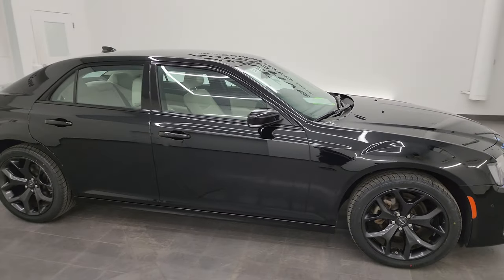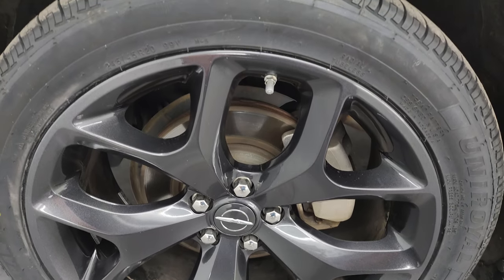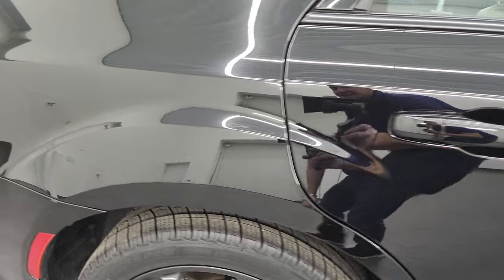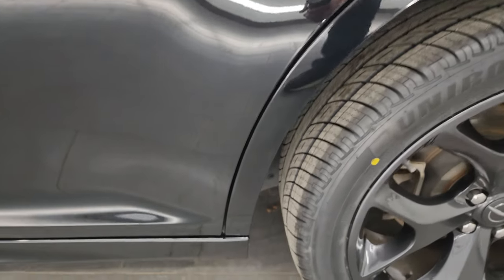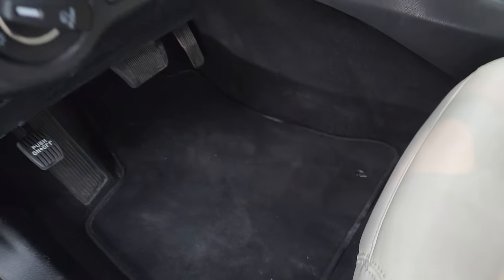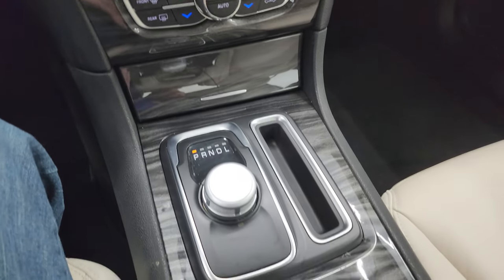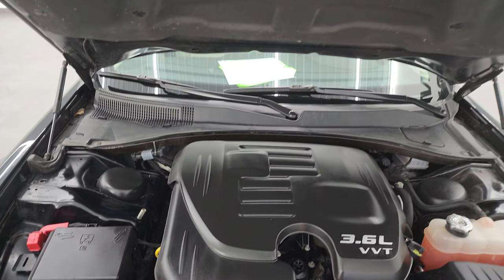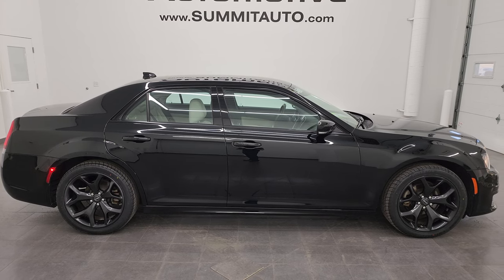2022 CHRYSLER 300 TOURING L GLOSS BLACK JOSE SPECIAL 4K WALKAROUND 23C52A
This 2022 CHRYSLER 300 TOURING L IN GLOSS BLACK FOR SALE IN FOND DU LAC OSHKOSH WISCONSIN 54935 is the vehicle we did walk around review of today.

Thank you for checking out this video of this 2022 CHRYSLER 300 TOURING L IN GLOSS BLACK FOR SALE IN FOND DU LAC OSHKOSH WISCONSIN 54935

STOCK: 23C52A
PRICE: $24,999
MILES: 31,581
MAKE: CHRYSLER
MODEL: 300
VIN: 2C3CCADG9NH177672
LOCATION: FOND DU LAC OSHKOSH WISCONSIN, 54937 TRUCKS ON 41

1 OWNER! CLEAN TITLE HISTORY! NEW TIRES!* 3.6 Liter DOHC V6 Engine with E85 Capabilities FFV Flex Fuel Vehicle, 292 Horsepower* Four Door Sedan* Touring L Package* 8 Speed Automatic Transmission* Rear Wheel Drive RWD 4x2 Two Wheel Drive* Reverse Backup Camera Rearview Camera* Dual Rear Exhaust* Blind Spot Monitoring with Rear Cross-Path Detection* Dual Power Heated Seats* Non Smoker* Gray Leather Seats* Bucket Seats* Power Mirrors with Built-in Directional Signals* Heated Power Mirrors with Blindspot Indicators* Electronic Stability Control Traction Control ESC* Brand New Uniroyal Tigerpaw 245/45 R20 Tires* 20 Inch Rims Premium Wheels* Painted Alloy Rims Premium Wheels* Four Wheel Disc Brakes* LED Fog Lights* LED Tail Lamps* Projector Lamp Headlights* Easy Fuel Capless Fuel Fill* Chrome Tipped Exhaust* AM / FM Radio Tuner* Sirius/XM Satellite Radio Capabilities Sirius / XM* Uconnect (R) 8.4 AM/FM System 8.4 Inch Touchscreen with AM/FM* 7-Inch Multi-View Display* SOS / Assist System* U Connect Hands Free Bluetooth Hands-Free Phone System Blue Tooth* Android Auto Compatible* Apple Car Play Compatible* Auxiliary MP3 Jack Portable Audio Connection* USB Jack Portable Audio Connection* Enter-N-Go System Keyless Entry System* Keyless Entry with Factory Remote Start* Push Button Start* Rear Window Defroster* Adjustable Height Seatbelts* Driver and Passenger Front Air Bags* L.A.T.C.H. Child Safety System* Side Curtain Air Bags SRS Safety Restraint System* Multi-Function Steering Wheel Controls* Homelink System with Three Programmable Buttons for Garage Doors, Lighting Systems & Security Systems* Compass, Outside Temperature Display and Mileage Display* Dual Multi-Zone Climate Control* Fold Down Rear Seats* Factory Floormats* Woodgrain Dash And Door Trim* Air Conditioning AC* Cruise Control* Power Locks* Power Windows* Automatic Headlights Autolamp* Tilt/Telescope Steering Wheel* Black Clearcoat*